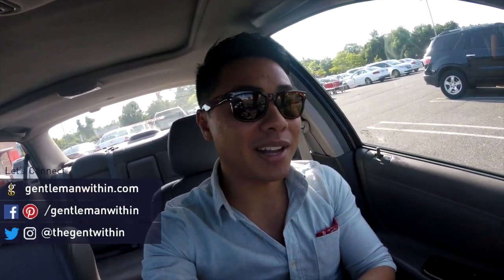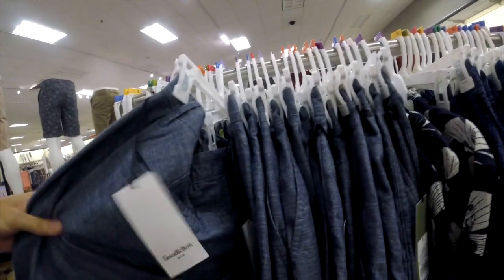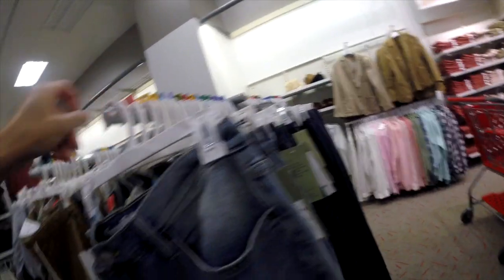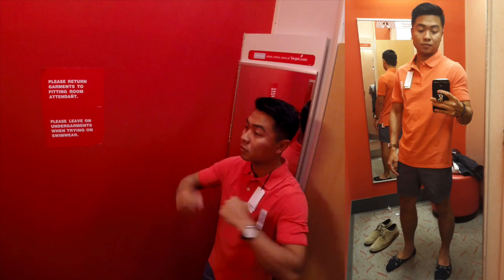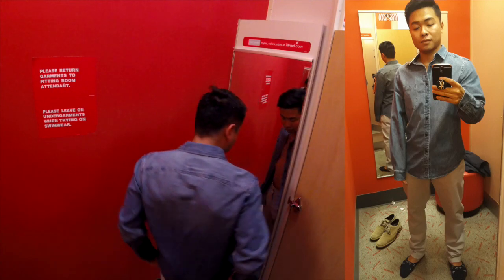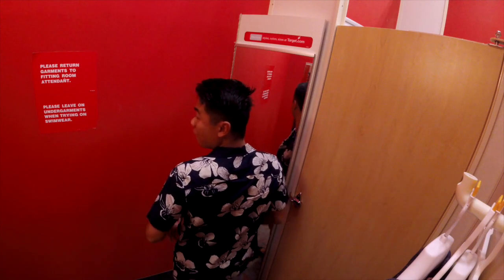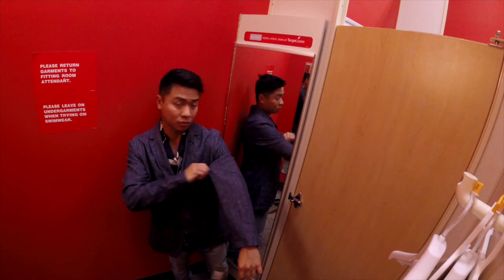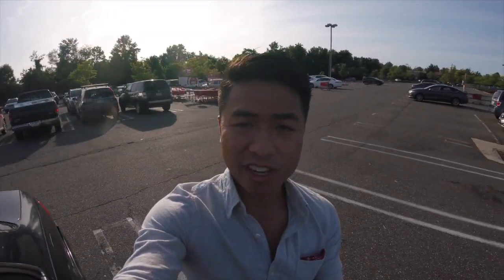Is Goodfellow & Co. GOOD for Short Guys? | Target Style Summer Try-On Haul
The last time I hit up Target to check out their widely acclaimed and affordable Goodfellow & Co. line, I was impressed, but did not make any purchases. They simply did not cater to shorter guys which is a shame considering 30% of the American population are under average height (~5'8").

I decided to check out their summer 2018 offering, knowing that they most likely have not addressed the issue since my last article and video on Goodfellow & Co.

What I do know is that they have many great styles with an emphasis on cool basics, essentials and even quite a few trendy pieces. And that is why I want to put together this summer try-on video, to showcase some of what I think, are standout pieces from their summer 2018 collection.

All in all, Target's Goodfellow & Co. line has great affordable style. But the question remains—do they—like many other retailers out there simply hate shorter men?

⬇️ SHOP THE VIDEO ⬇️

• 7” Linden Flat Front Chino Shorts
• Slim Fit Short Sleeve Collared Polo Shirt
• Standard Fit Short Sleeve Palm Tree Polo Shirt
• Long Sleeve 1-Pocket Medium Wash Denim Shirt
• Slim Fit Light Vintage Wash Jeans
• Standard Fit Short Sleeve Button-Down Camp Shirt
• Standard Fit Linen Blazer

MUST WATCH VIDEOS:

• 6 Shoes Every Guy Needs | 3 Nice To Haves + Styling Inspiration

✖Exclusive Stuff